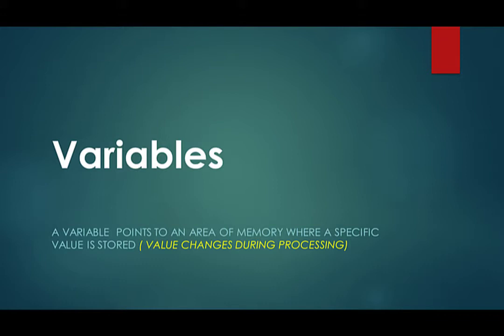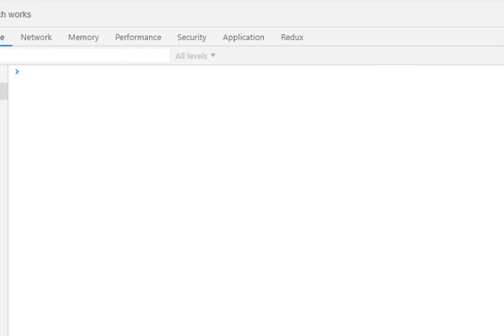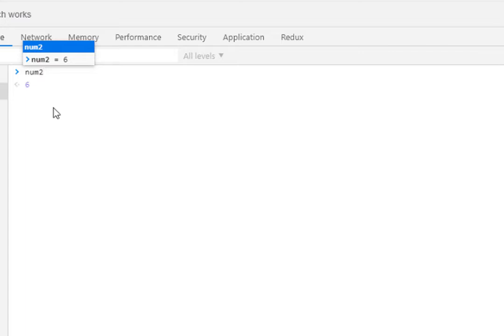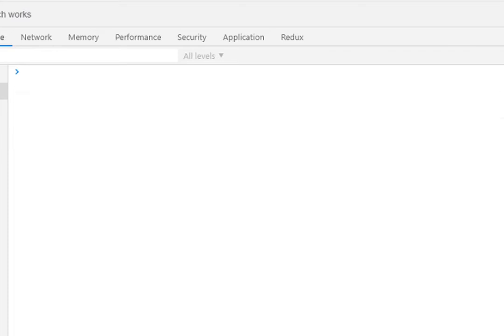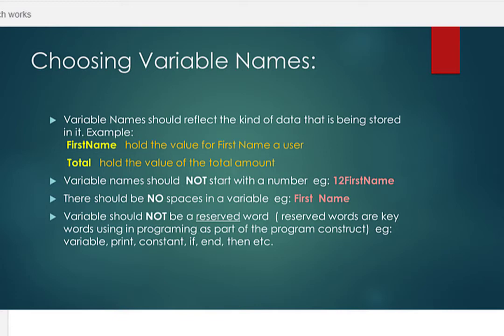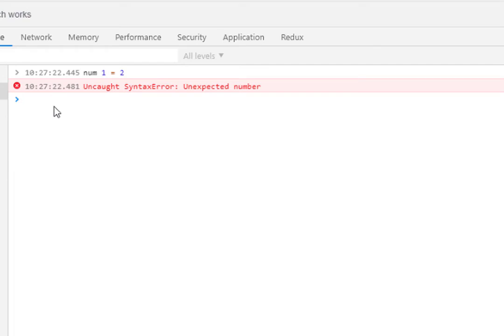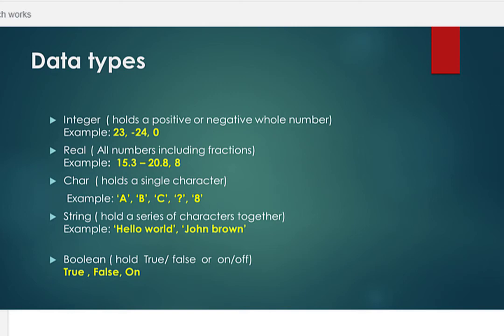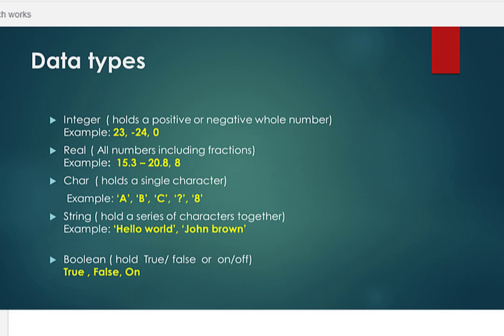Variables,Constants and Data Type